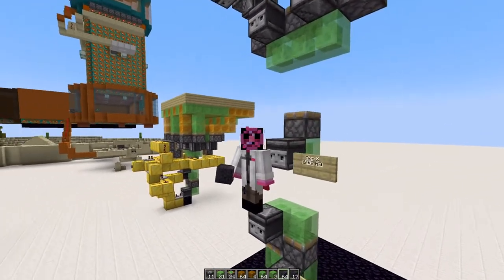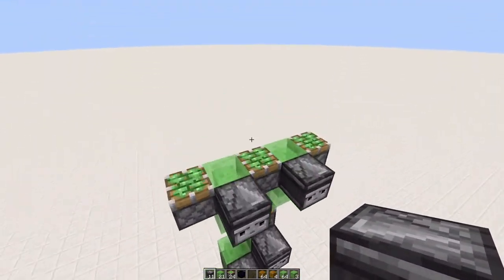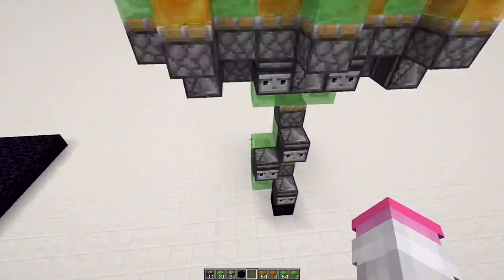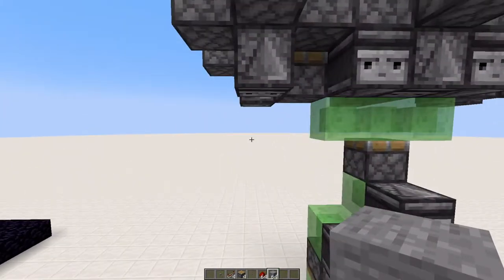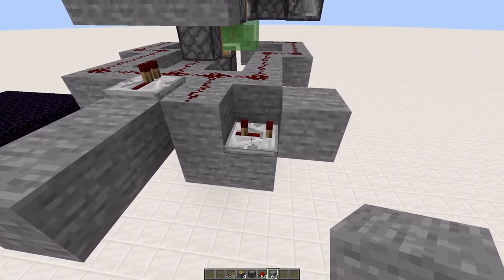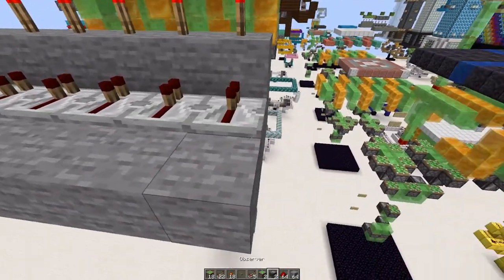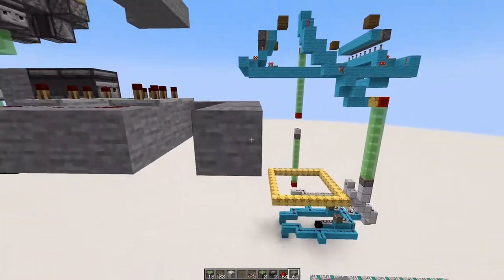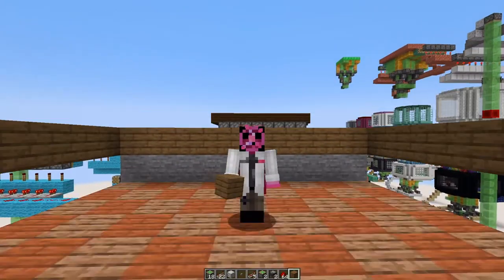Minecraft 9x9 Elevator Made EASY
Give me pistons and enough slime blocks and I can move the Overworld
- Archimedes if he saw Minecraft, probably

Check my hotbar for parts list.

I am pleased to inform you my inventing bigger elevators has continued.
See the Elevator playlist for your choice of sizes, and new shapes coming soon in the next few weeks once squares are done.

0:00 Intro
0:45 Dissecting a 9x9
2:30 Let's Build
5:58 If You Must Test
8:29 Bottom Trigger
12:20 Top Clasp
14:38 Double Piston
18:30 Final testing and Outro